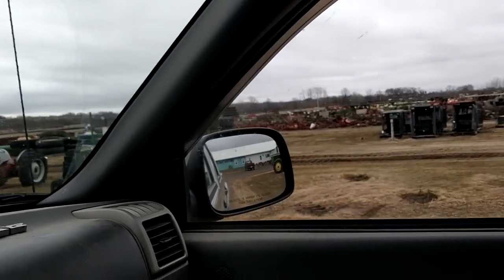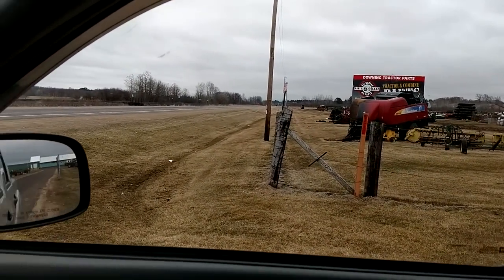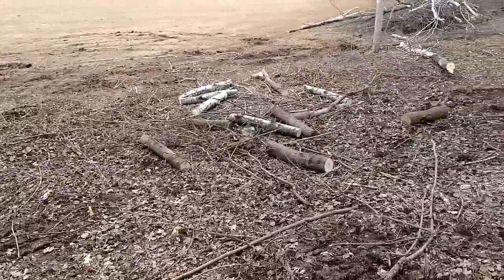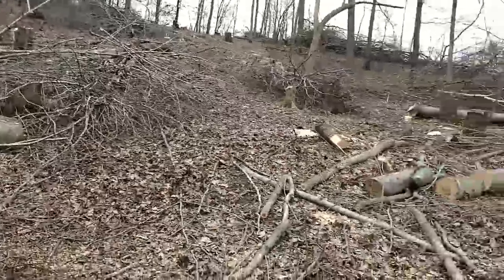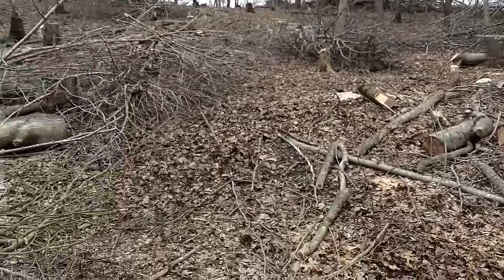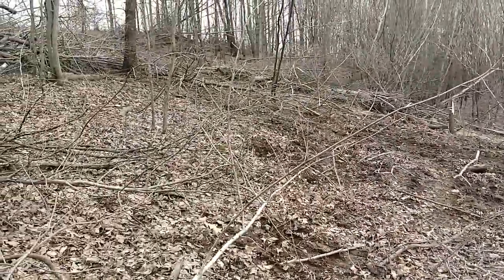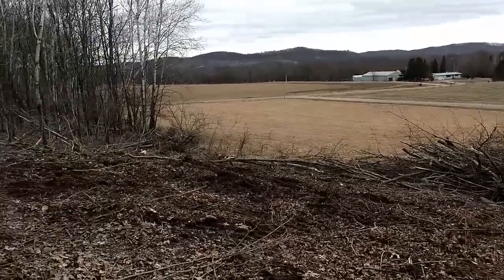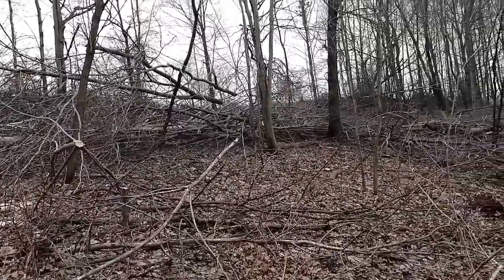Picked up the radiator and more work in the woods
Quick update on the woods/pasture project and picked up the new radiator for the Bobcat 763. The woods pasture project is coming along slowly, but I'm gaining ground! Lol
Also the next rainy day I'm hoping to get this new radiator installed, so hang tight and radiator repair videos will be coming soon!